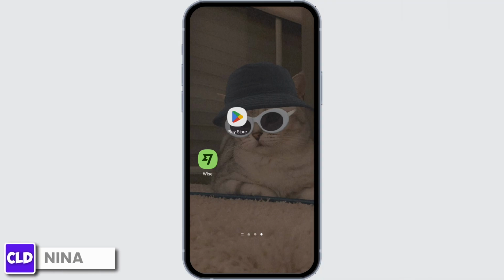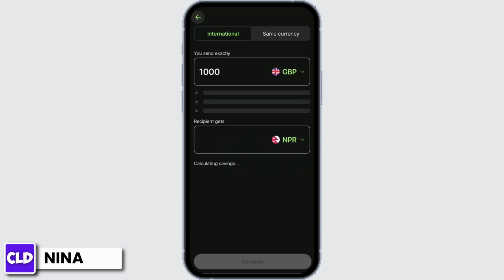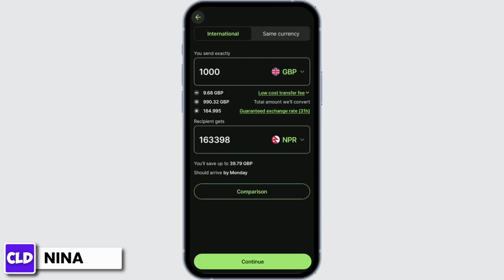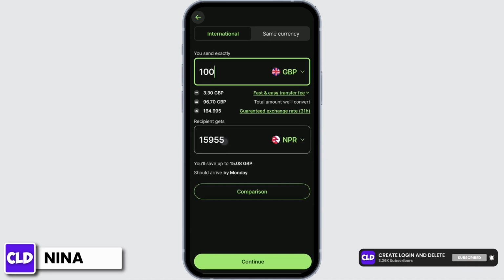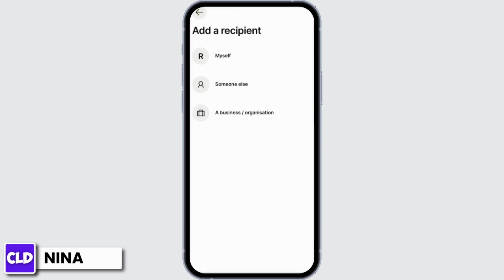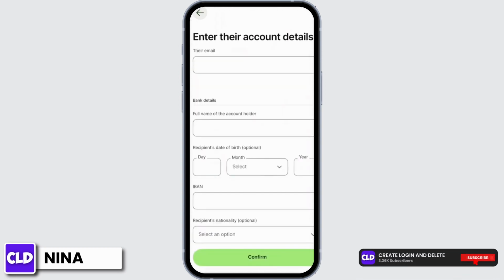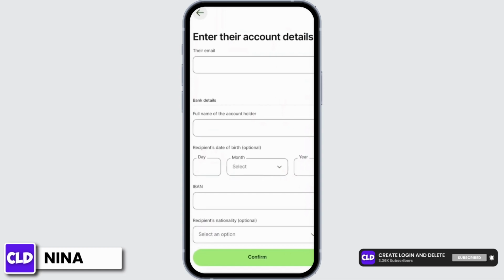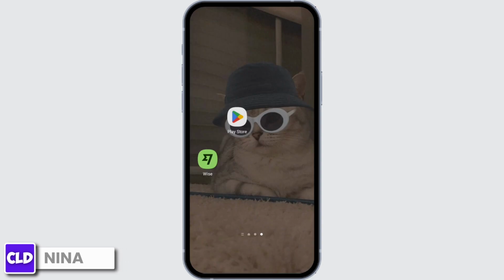How To Send Money From Wise To Bank Account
In this tutorial, we'll provide you with a step-by-step guide on how to initiate a money transfer from your Wise account to your bank account. Whether you need to send money internationally or domestically, Wise makes it easy to do so, and we'll help you navigate the process.

👋 Welcome to Create Login And Delete! In this video, we'll guide you on how to send money from Wise to your bank account. If you're using Wise (formerly TransferWise) and want to transfer funds from your Wise account to your bank, this tutorial is perfect for you.

Tips for Sending Money from Wise to Bank Account
🔗 If you have any questions or need further assistance with sending money from Wise to your bank account, please leave a comment below, and we'll do our best to assist you.

📱 Timestamps:

0:00 - Introduction
0:05 - How to Send Money from Wise to Bank Account
0:10 - Steps to Send Money from Wise to Bank Account